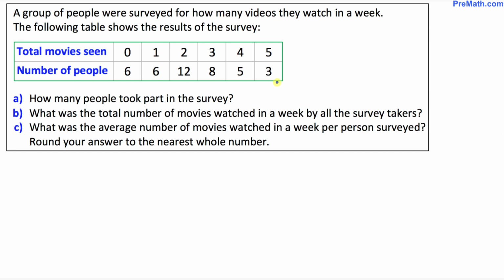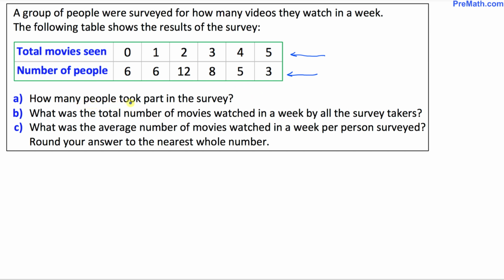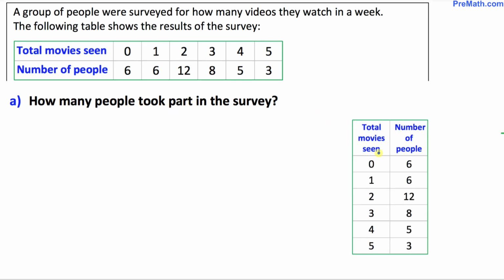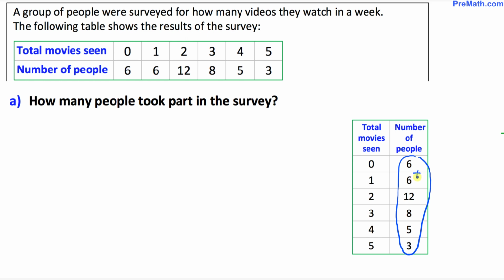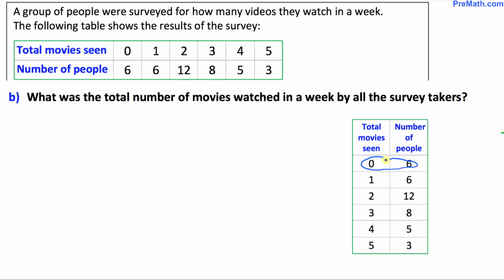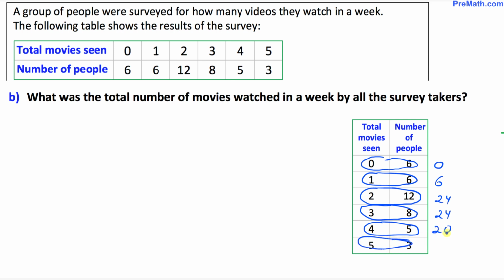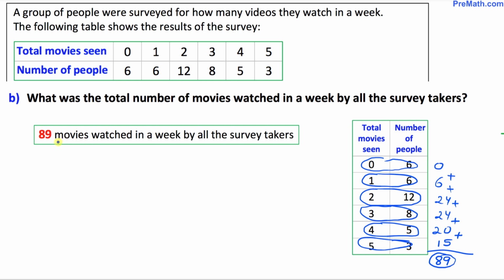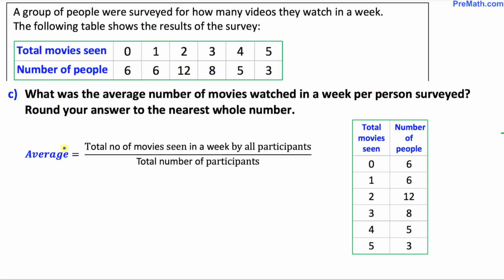Solve this Frequency Table Word Problem - Movie Survey Problem | Quick and Easy Explanation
"For a Movie Survey, find: How many people took the survey, The total number of movies seen in a week, and The average number of movies seen in a week"